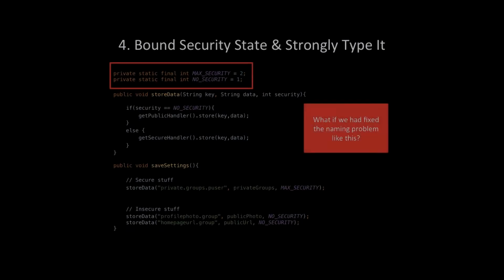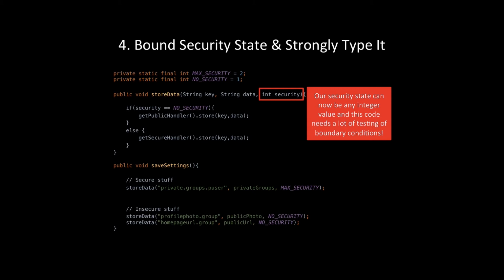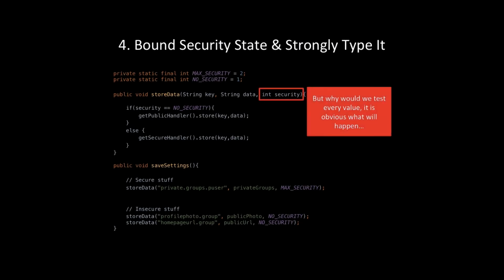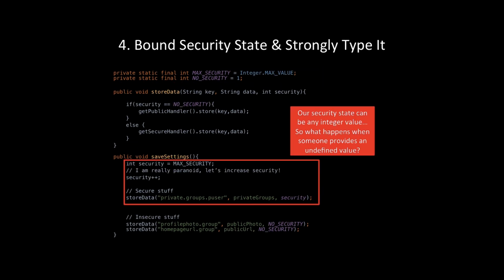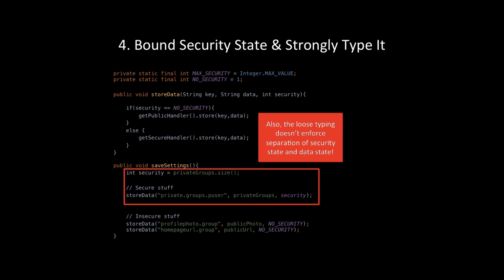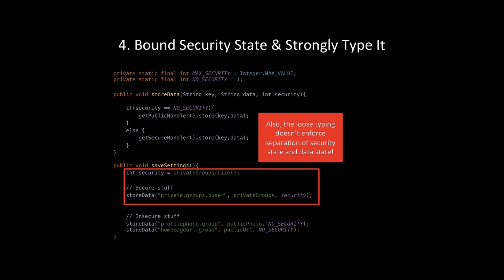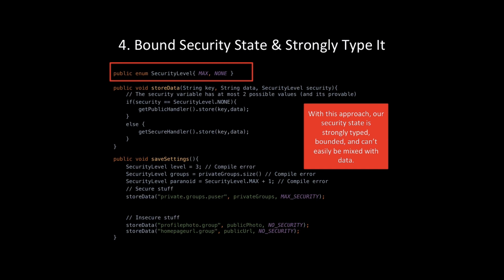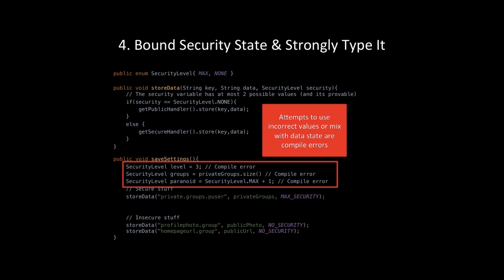S2-M3-P5 - Bound and Strongly Type Security State